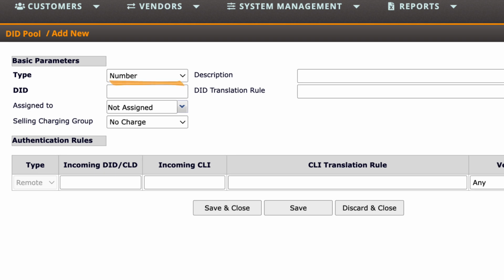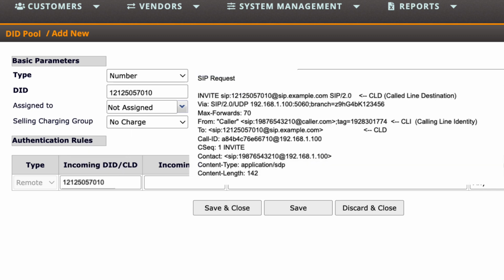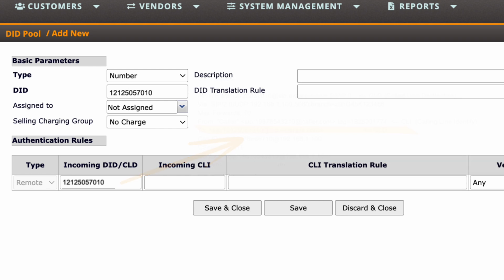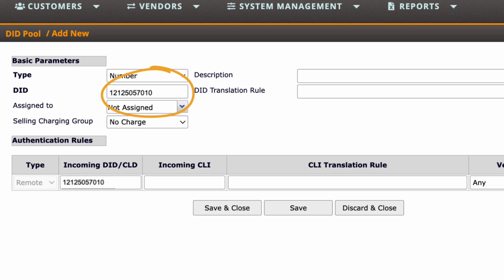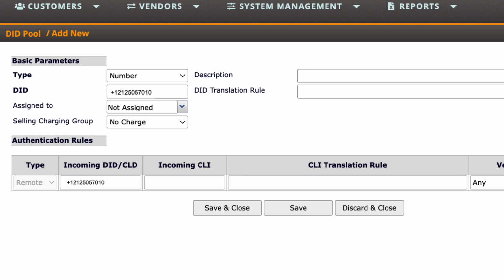DID Record Parameters for a Single DID in Sippy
This tutorial explains the DID record parameters for configuring a single DID without Incoming CLD Translation in Sippy Softswitch. We cover which values are allowed in each field, how the DID and Incoming DID CLD fields are used for call authentication, and why the Incoming DID CLD must match the incoming SIP CLD.

You’ll also learn how literal or numeric values can be used, how providers may send DID values with symbols such as “+”, and how simplified numbering can be applied for on-net routing.

A separate video covers how DID handling works for on-net calls.